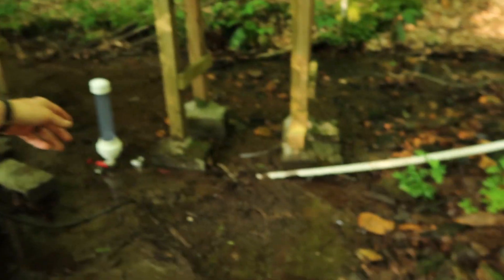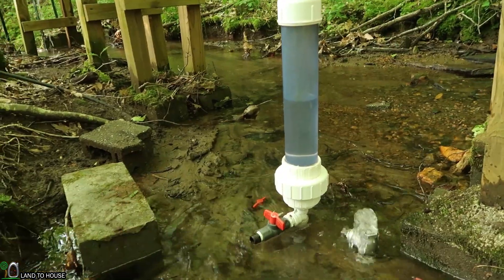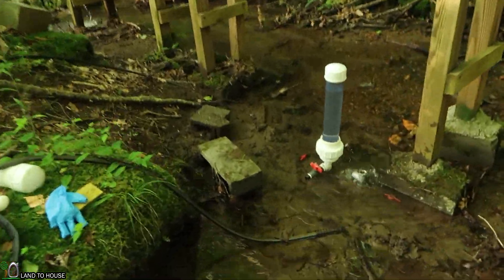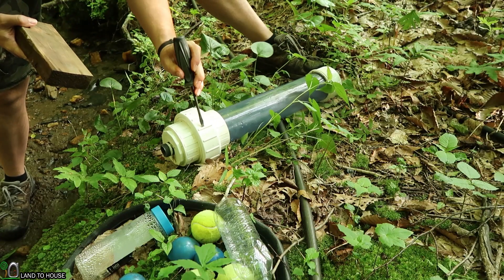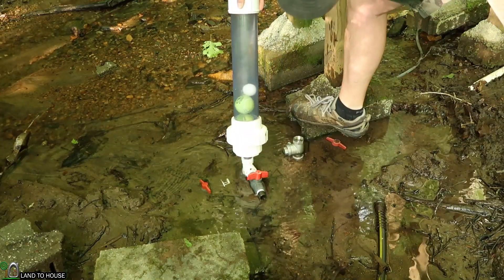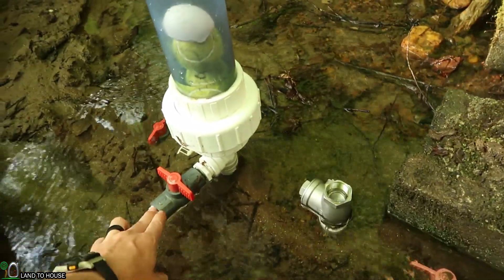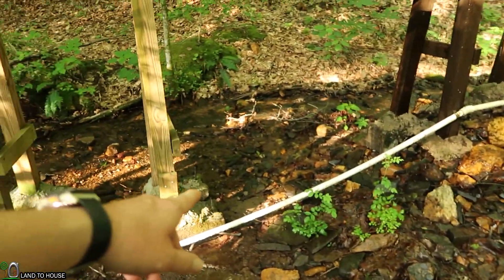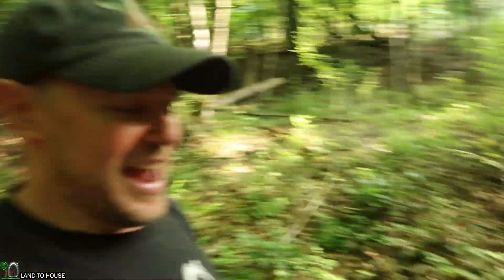Can a Ram Pump Crush an Egg?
I have been asked many times if its possible to crush an egg in my ram pump setup. This pump has 7 feet of head pressure. With a closed delivery pipe the pressure in the pressure tank reaches up to 70psi. Lets place an egg in the tank and see if that pressure is enough to implode an egg.

My main camera: